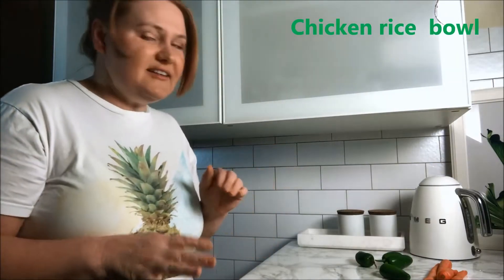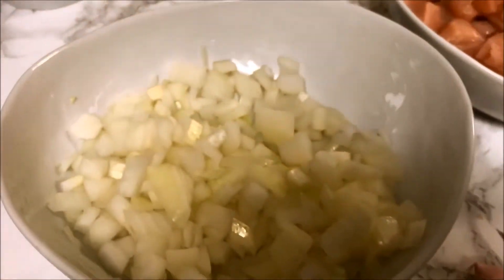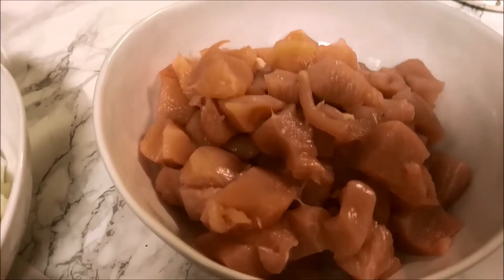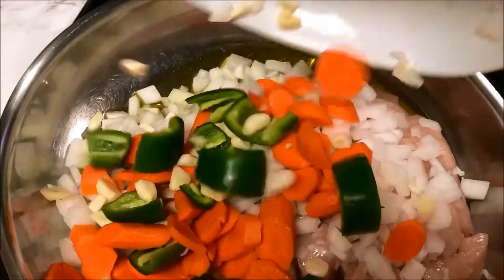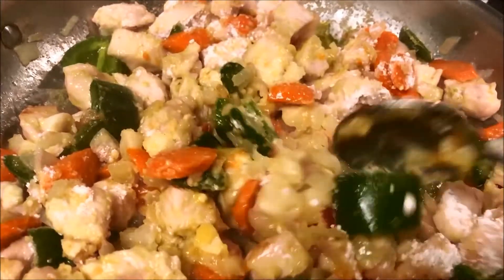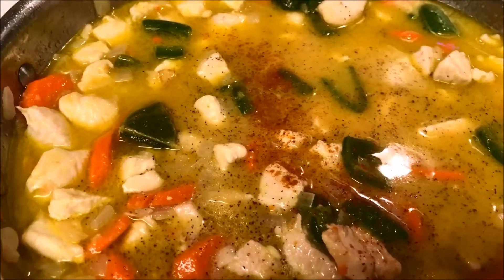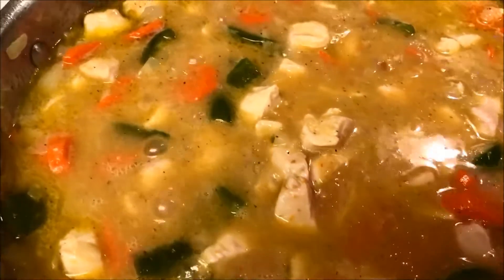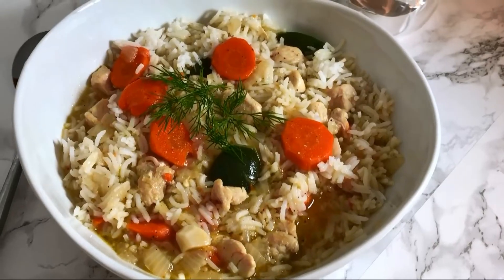chicken rice bowl one pot chicken rice recipe